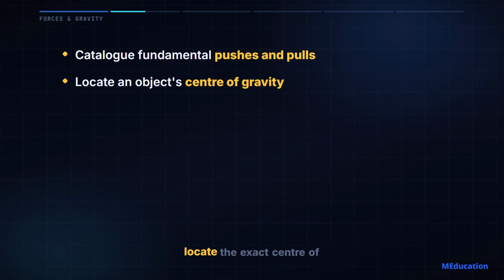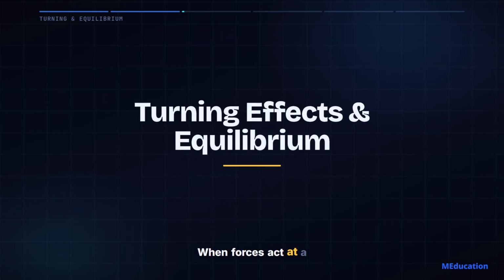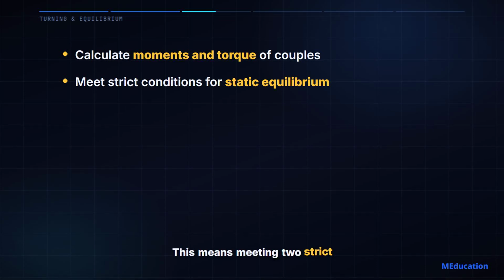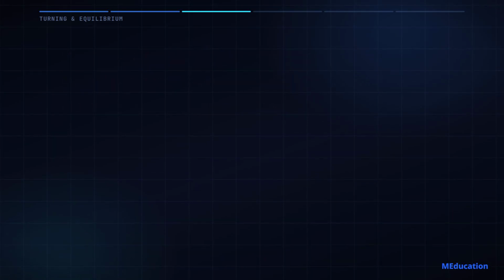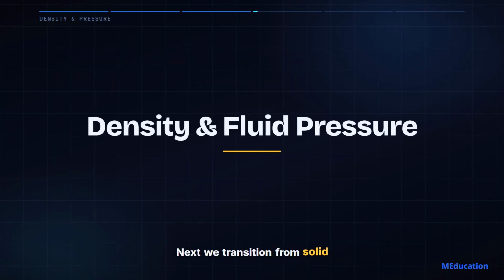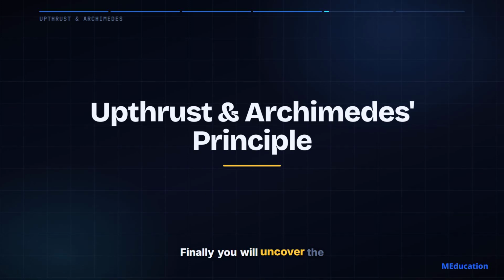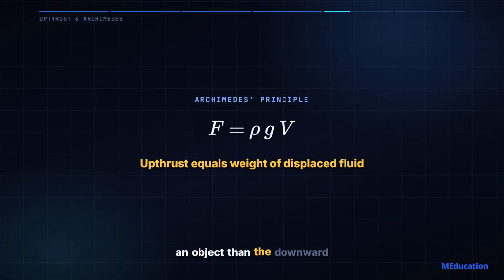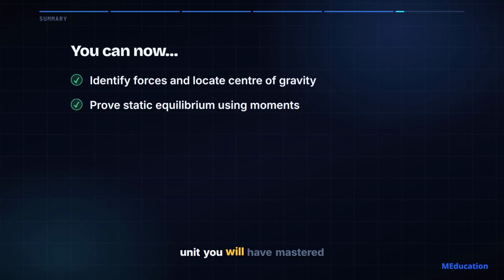Forces, Density and Pressure | A Level Physics Unit | Cambridge 9702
Forces, Density and Pressure — a complete A Level Physics unit overview. In this video: Unit Overview, Forces & Gravity, Turning & Equilibrium, Density & Pressure, Upthrust & Archimedes, Summary.